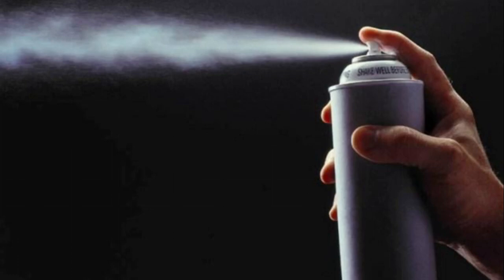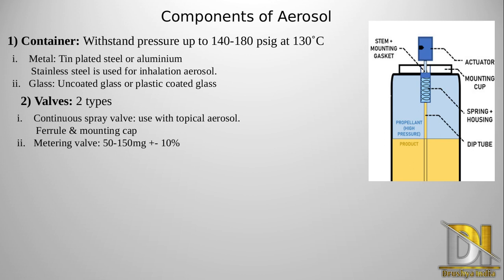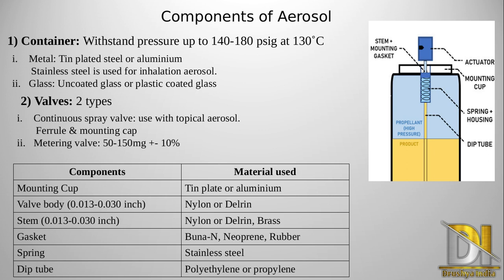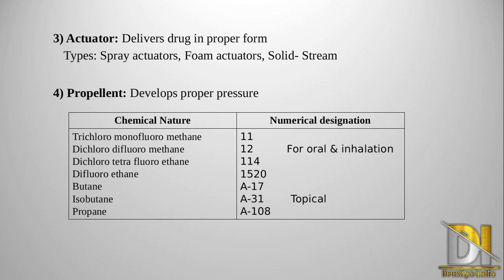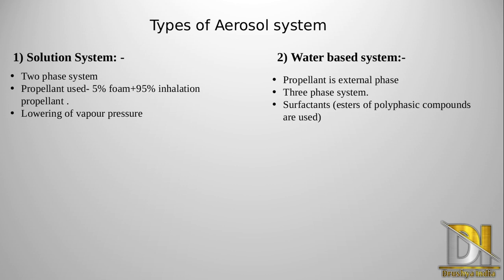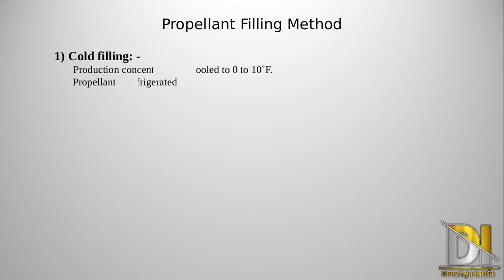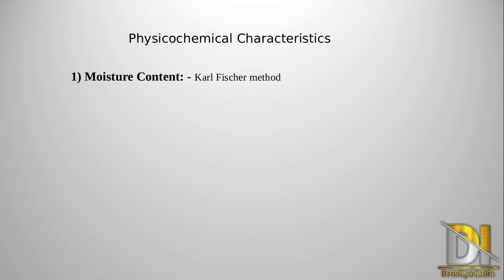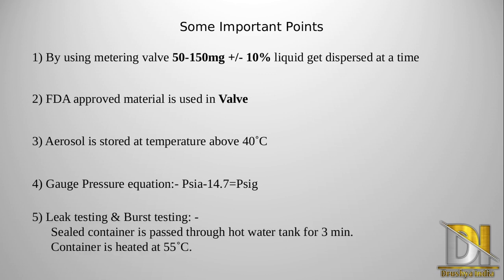Aerosol | Aerosol Components | Types of Aerosol system | Propellant |Physicochemical Charateristics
Suspension of liquid or solid packed in pressurized container
Sterile products. Aerosol Pharmacutical contain